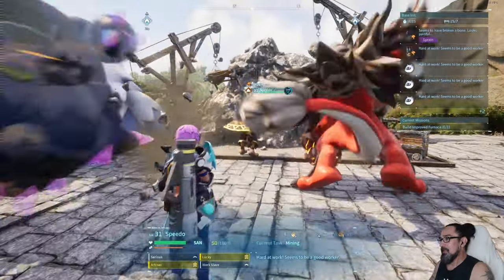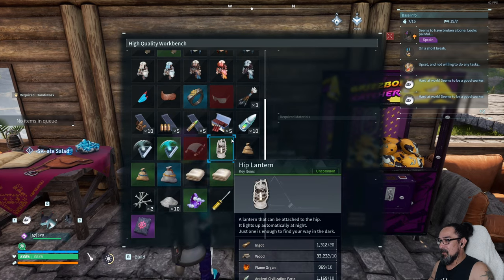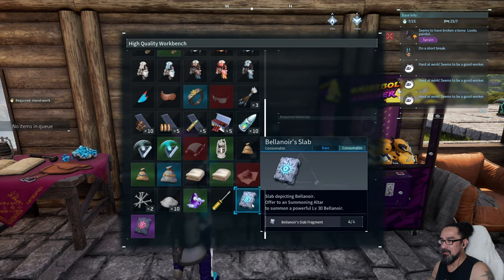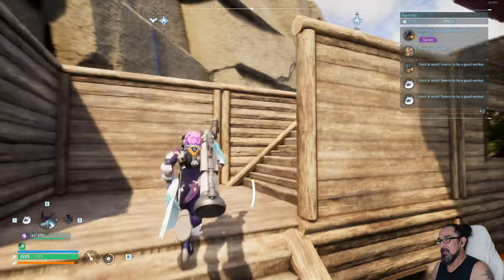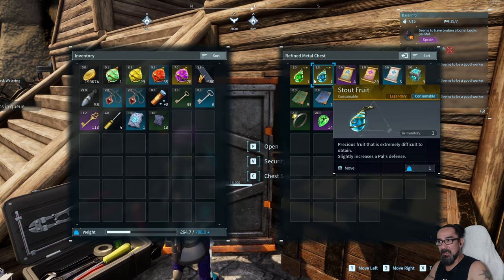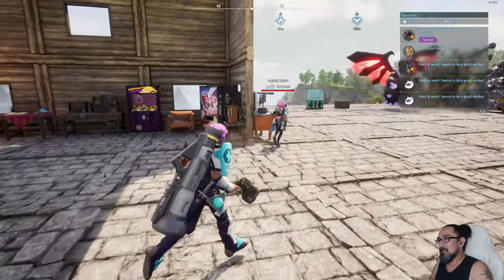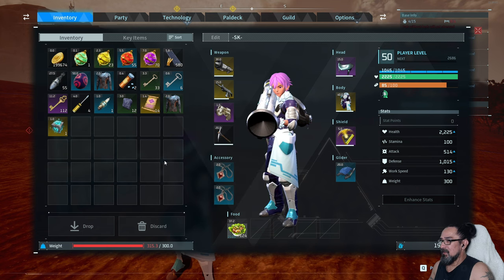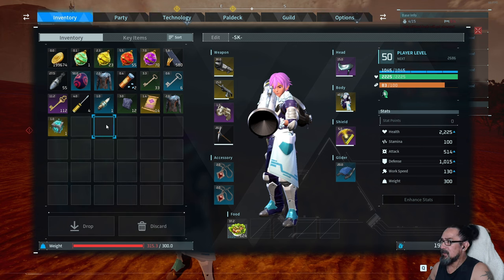We Fought Bellanoir With Chikipis & Got An Alpha Egg: Palworld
In Palworld you can peacefully live alongside mysterious creatures known as Pals or risk your life to drive off a ruthless poaching syndicate.